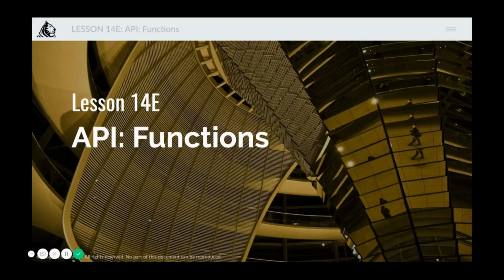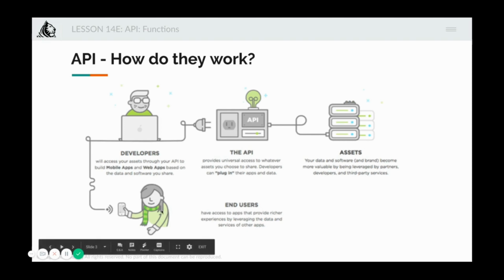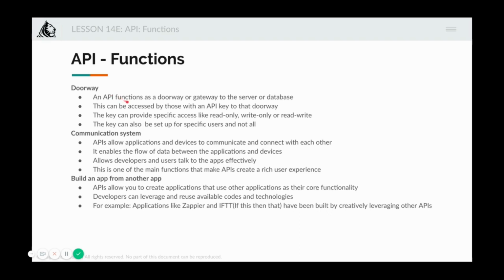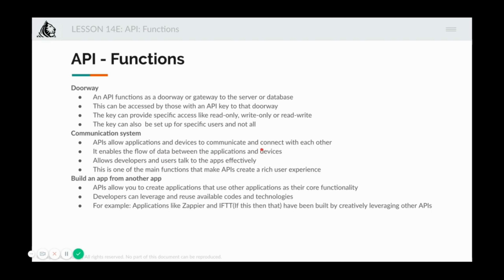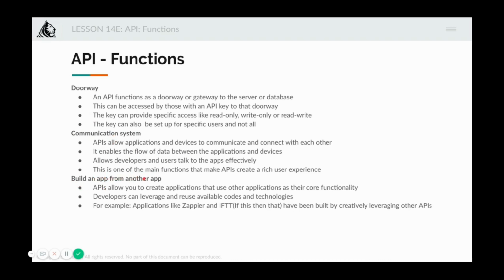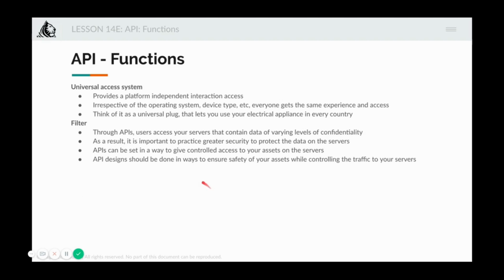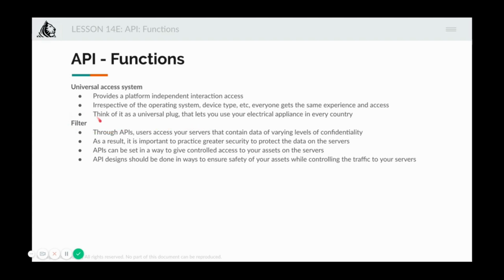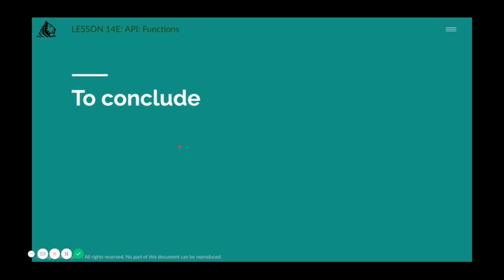Lesson 14E - Mastering API Functions for Seamless Application Development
Discover the power of API functions and how they enable developers to access and integrate
your assets into their apps. Learn how APIs serve as doorways, communication systems, and
universal plug-ins, allowing for efficient app building and data protection. Dive into the world of
APIs and revolutionize your application development process.

Why Watch
In this insightful video, you will learn:
- The role of API functions in seamless app development
- How APIs serve as gateways to access and integrate assets
- The benefits of using APIs for universal plug-ins and data protection
- Real-world examples of companies leveraging APIs for app building
- Key takeaways for mastering API functions in your product management journey

Chapters
0:00:00 - Introduction to API functions
0:01:37 - API functions as gateways to server and database
0:02:38 - Establishing communication systems through APIs
0:03:47 - Building apps using other app functionalities through APIs
0:04:41 - API functions as a universal access system
0:05:06 - Enhancing security and data protection with APIs
0:05:48 - Recap and conclusion

Summary
Explore the world of API functions and unlock their potential in seamless app development.
Discover how APIs act as gateways, communication systems, and universal plug-ins, enabling
developers to access and integrate assets effortlessly. Learn from real-world examples and gain
valuable insights into mastering API functions for successful product management.

🌟 Recommended PM Resources:
Enhance your product management skills with our curated resources: